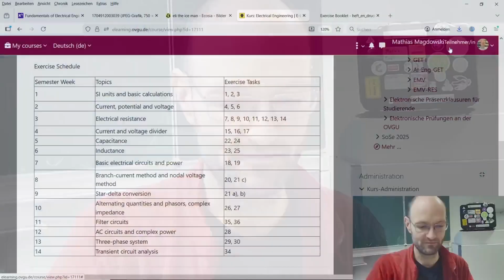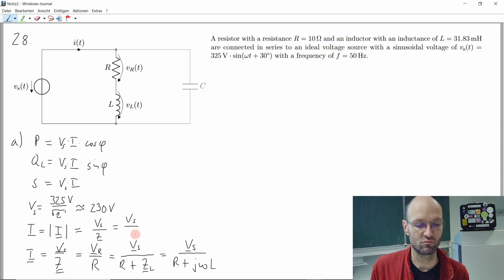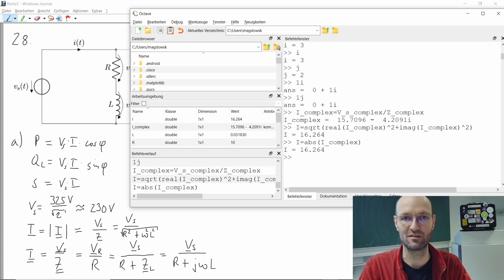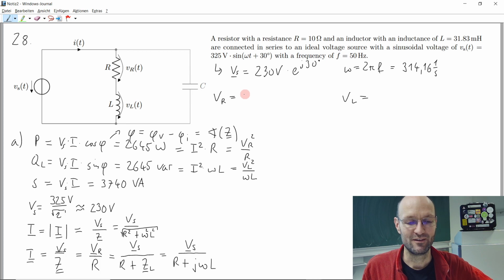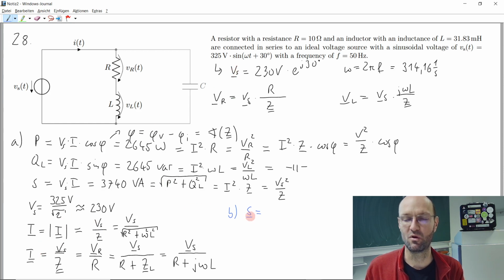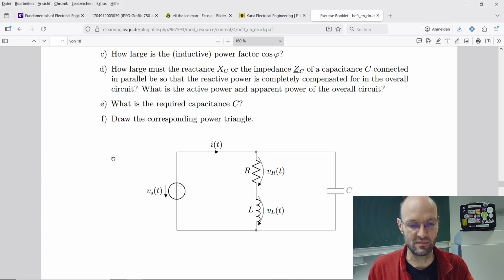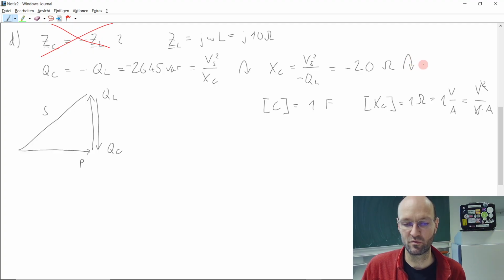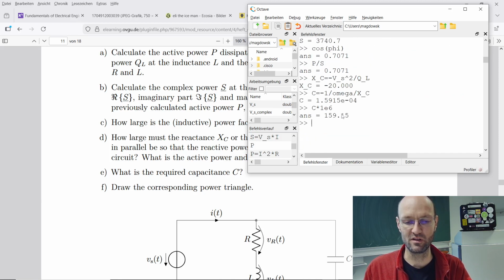Solution of Task 28 on Complex Power from the Electrical Engineering Exercise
zu!